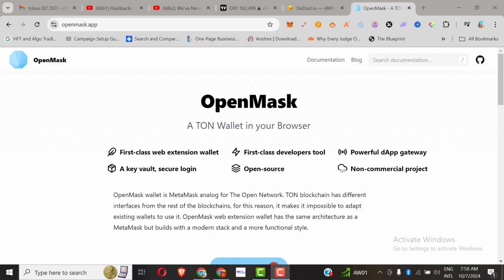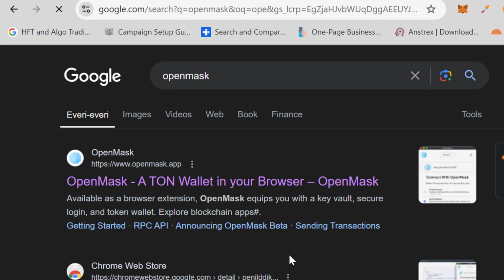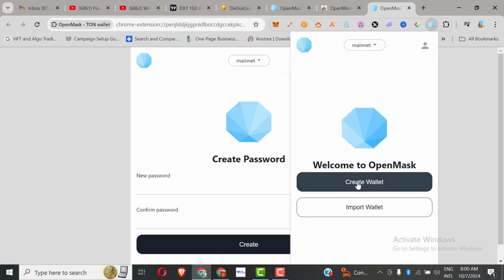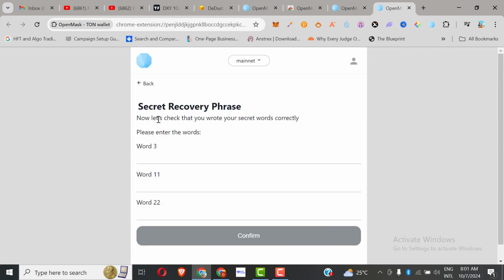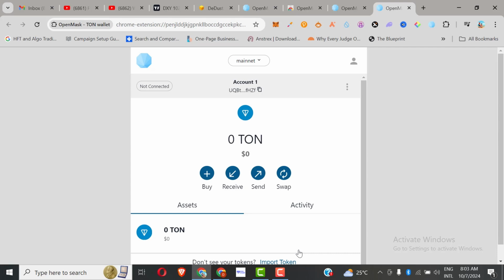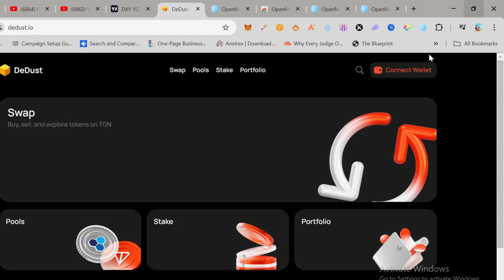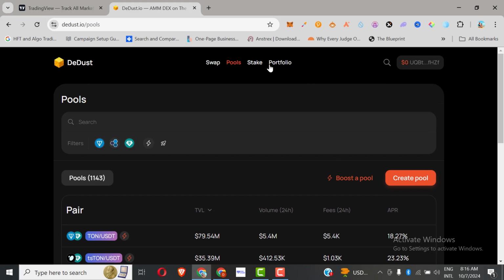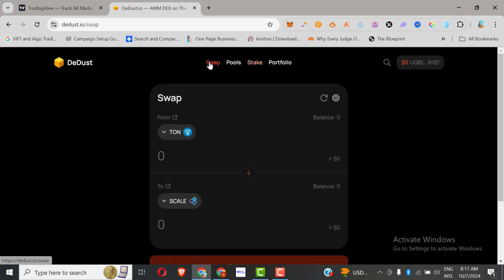How to Connect OpenMask To Dedust (Full Video Tutorial)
How to Connect Open Mask To Dedust  (Full Video Tutorial)

In This Video Tutorial I will show you How to Connect Open Mask To Dedust So you can Swap tokens on Dedust Using Toncoin on the TON Network
Swap , Stake and Join Liquidity Pools on dedust using Open Mask chrome extension